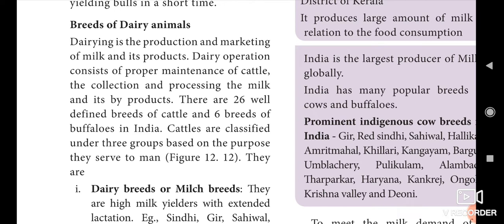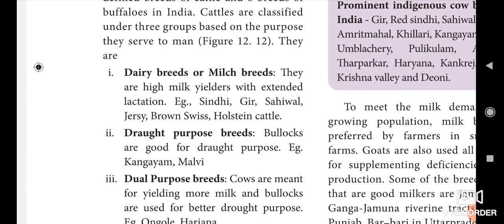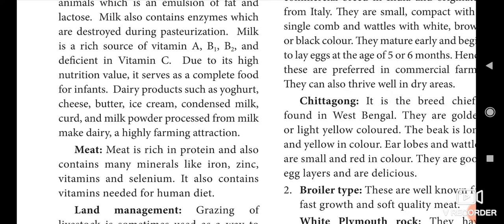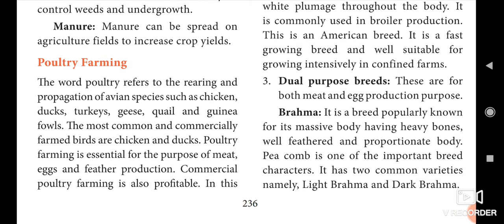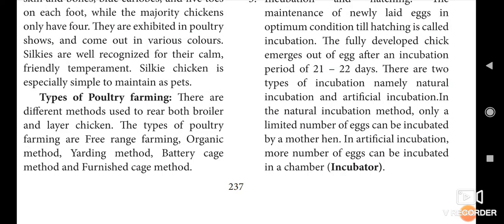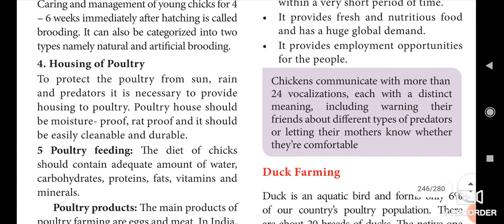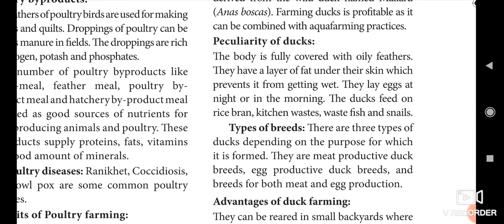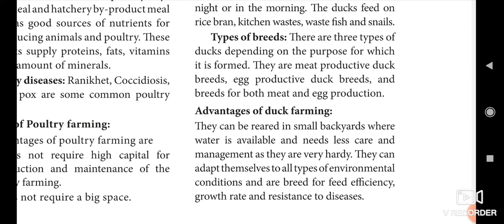11 th zoology chapter 12 video 4